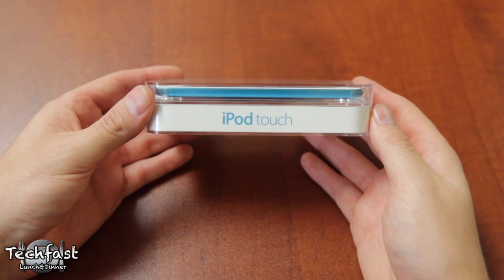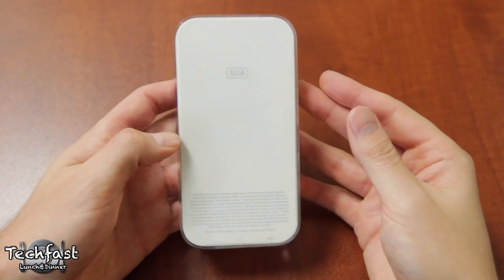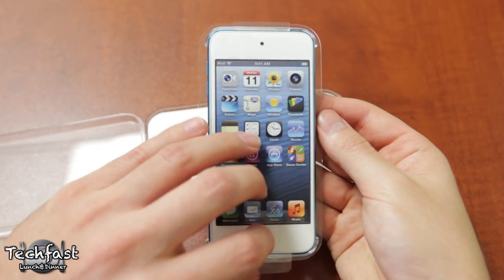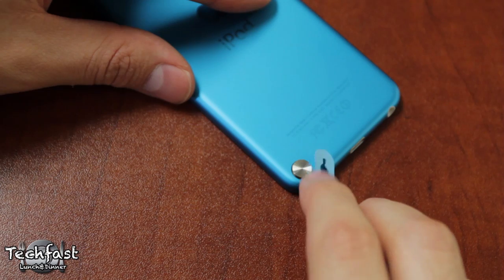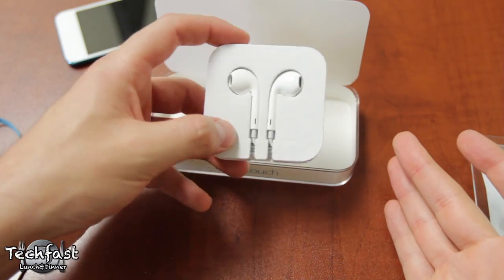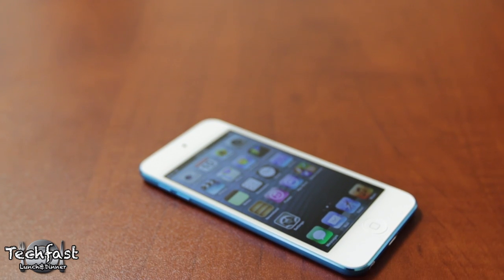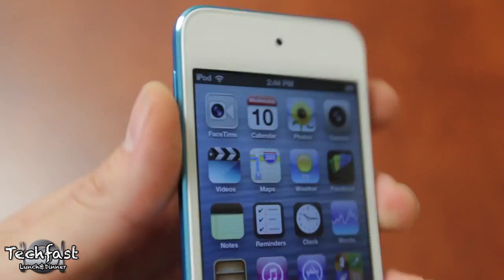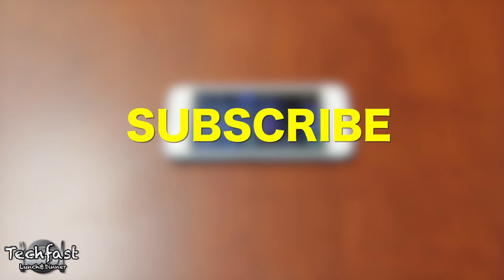iPod Touch 5th Generation Unboxing! (iPod Touch 5G 5th Gen Unboxing)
2012 iPod Touch 5th Generation Unboxing! (New iPod Touch 5G Unboxing)

Free $2 MP3 Amazon Credit!

If we hit 5,000 likes I'll give one away!

Pricing & Availability

Got my hands on an early 5th generation iPod Touch Unboxing! My unboxing covers what comes inside, including the loop adapter, lighting cable, EarPods and ultimately a close up look at the new 4 inch iPod Touch 5G.